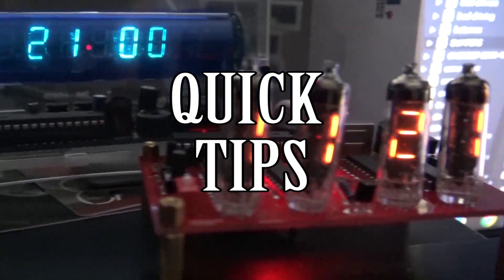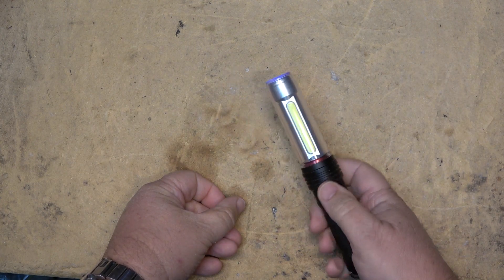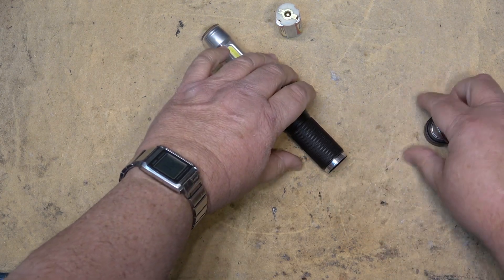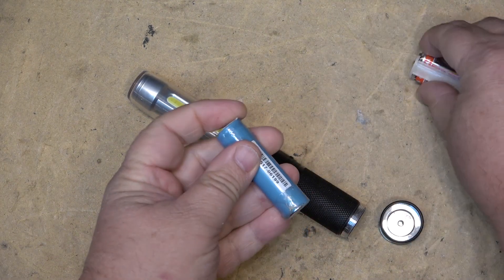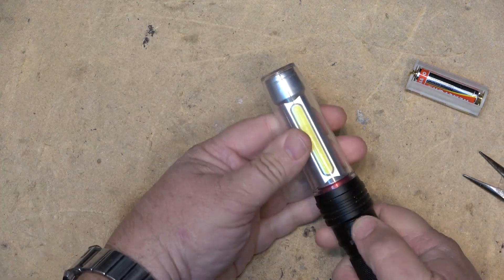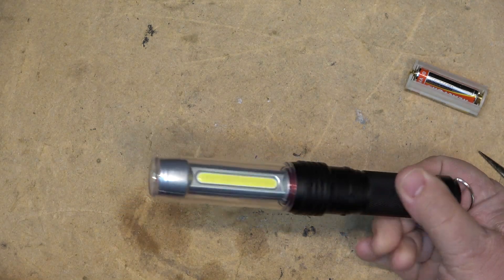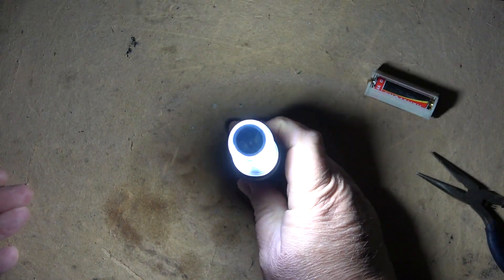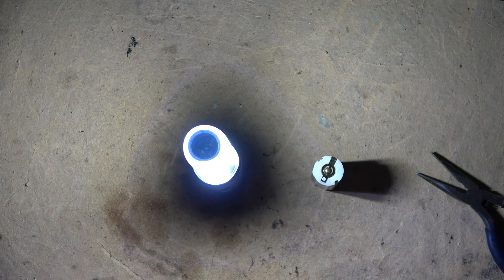Quick Tips 3x AAA to 18650 Flashlight Battery Hack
You know those stupid cheap 3x AAA flashlights. Well they are more usefull and bright with an 18650!